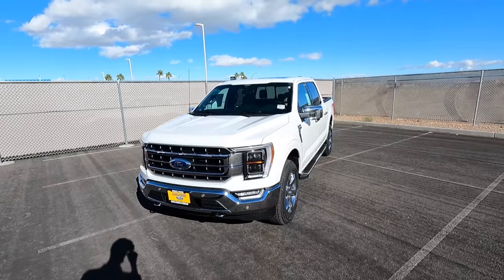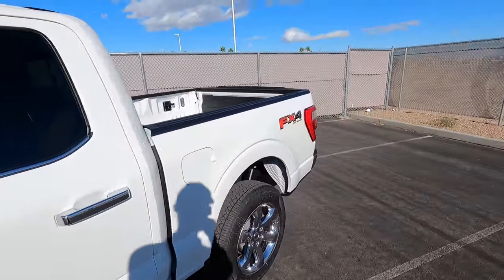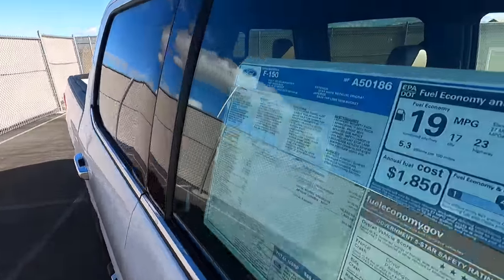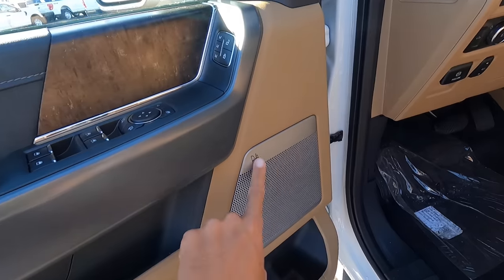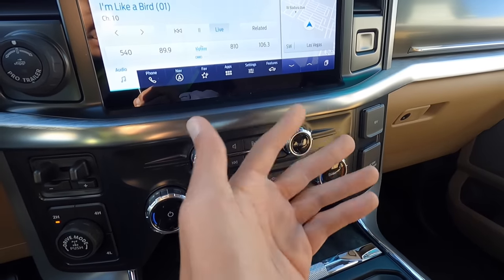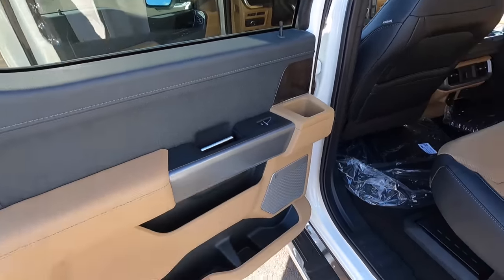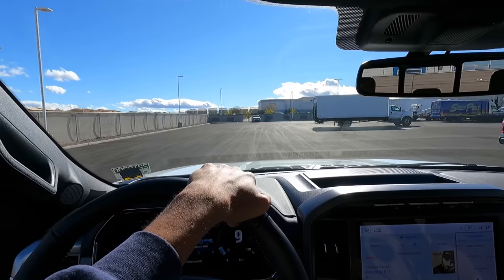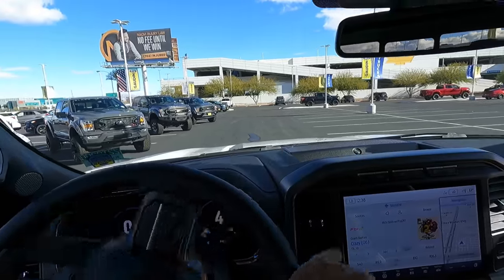2022 Ford F-150 Lariat Review + Drive | What's NEW?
I show off this 2022 Ford F-150 Lariat 502A in Star White! The 2022 F-150 has some new packaging, colors, and some strange minor changes.
MSRP: $68,355
Engine: 3.5L EcoBoost V6 (400hp, 500tq)
Rating: 9/10

EXTERIOR:
Velgen VF-5 Gloss Gunmetal Wheels with Michelin PS4S
INTERIOR:

Regular Car Wash Soap
HydroSilex Ceramic Coating Car Wash Soap
HydroSilex Rewind Pre-Coating Prep Spray
HydroSilex Recharge Spray Ceramic Coating
Superclean Degreaser
Tire Scrub Brush
Wheel Barrel Brush
Engine, Wheel, and Interior Brush
Tire Shine Applicator
Chemical Guys VRP
Chemical Guys Silk Shine
Meguiar's Quik Interior Detailer
Stoner’s Invisible Glass Cleaner